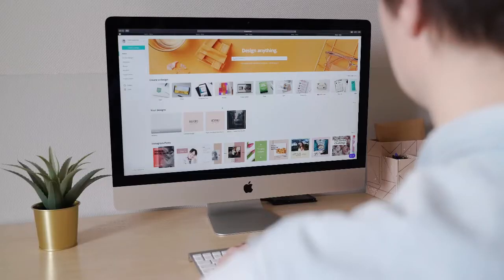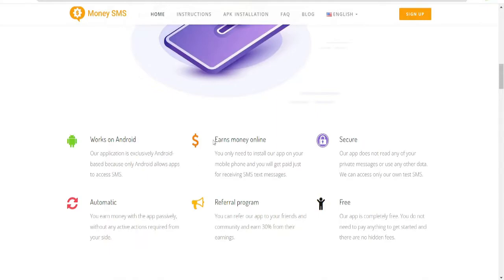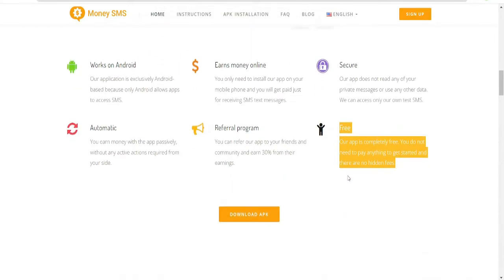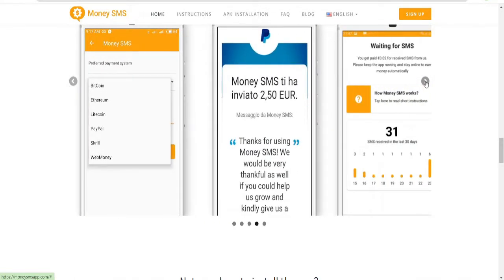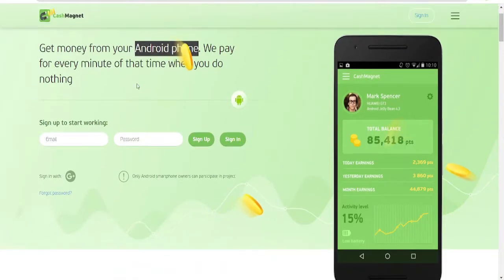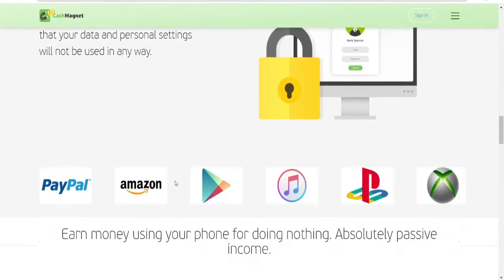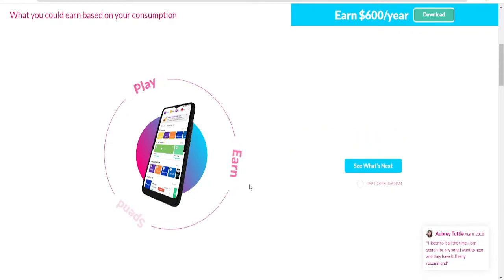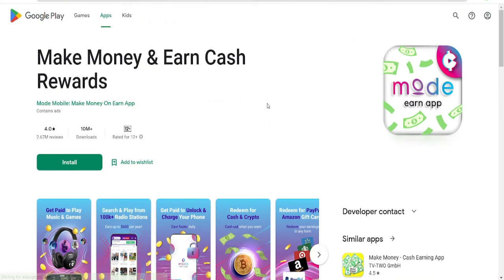Earn $800.13 Top 3 Apps That Paid You Real Money (Make Money Online 2022)